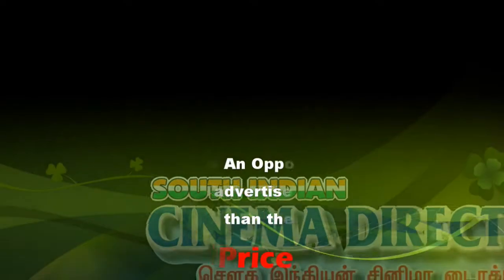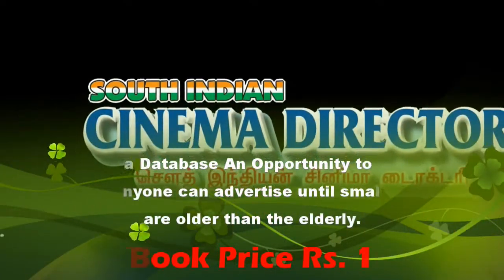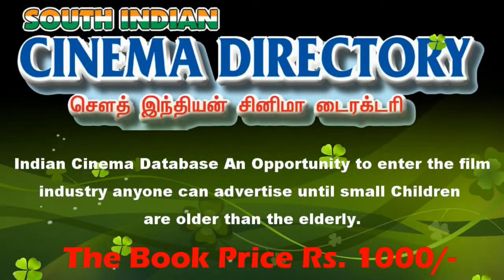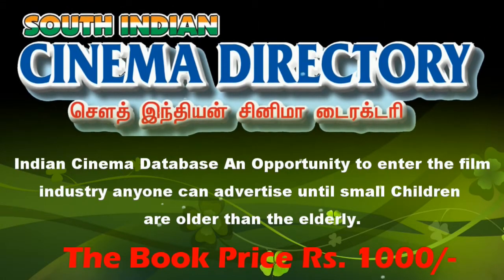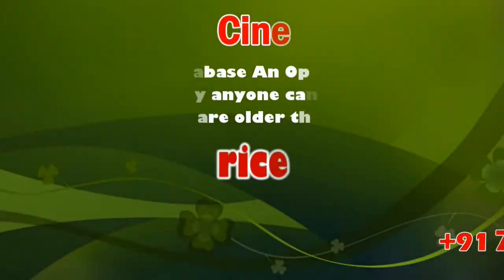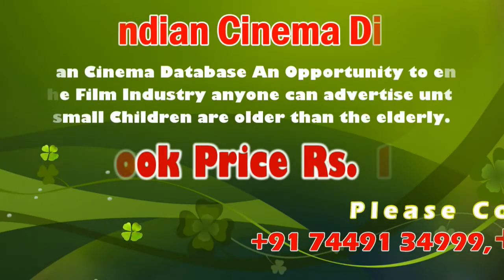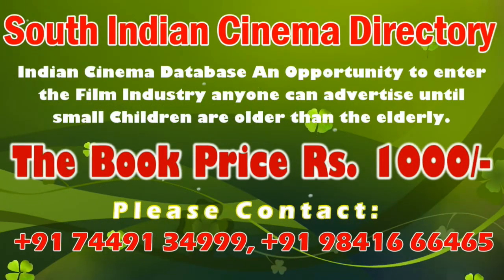Meet explores advanced heart imaging technique | Optical Coherence Tomography | MMHRC | sicp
Optical Coherence Tomography (OCT), a highly advanced technique for heart imaging, is among the most superior ways to diagnose heart diseases, according to an interventional cardiologist.

“OCT is much better in diagnosing coronary heart disease compared to coronary angiography. The latter takes images in 2D, making it difficult to assess the severity of lesion and plaque burden,” Takashi Akasaka, interventional cardiologist, Wakayama Medical University, told press persons at Meenakshi Mission Hospital and Research Centre (MMHRC) here on Wednesday.

The cadiologist was invited to a conference hosted by the hospital on November 20 and 21 on clinical applications of OCT and fractional flow reserve (FFR).

Dr.Akasaka said OCT ensured a much higher success in coronary stenting and installation of such a system was a boon to cardiac patients. The technique also produced heart imaging that was 10 times higher than an ultrasound.

Senior consultant at MMHRC, R. Sivakumar, said the hospital had completed several hundred surgeries using the technique. Advanced technology for heart imaging was a necessity in India where more than three million died annually due to heart stroke and heart attack.

“OCT can provide quick and accurate diagnosis that can save lives by detecting immediate complications.” he pointed out.

OCT also provided precise information that a cardiologist required for patients with complex clogged arteries, said senior consultant, N. Ganesh.

“The culprit for heart attacks is the fat that gets deposited in the blood vessel (artery) and obstructs the normal flow of blood to the muscles of the heart. When a critical limitation of flow occurs, patient starts experiencing chest pain or angina. To detect the extent of block, standard practice is to go for a coronary angiogram. The beauty of an OCT is that one can reconstruct it to a 3D image and it can show the full artery as if you are seeing your heart live.”

This News Covered From Madurai District Reporter (Tamil) From South Indian Crime Point Weekly.